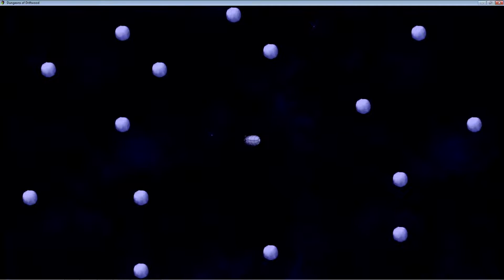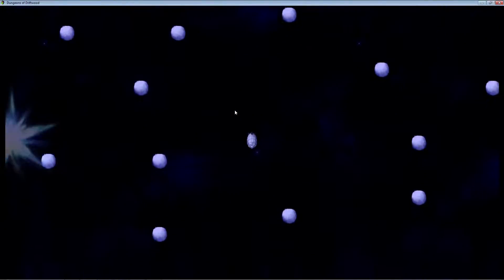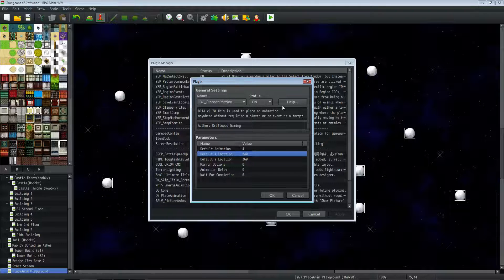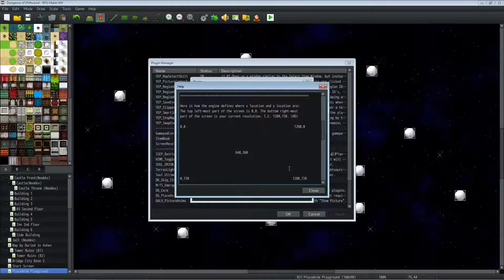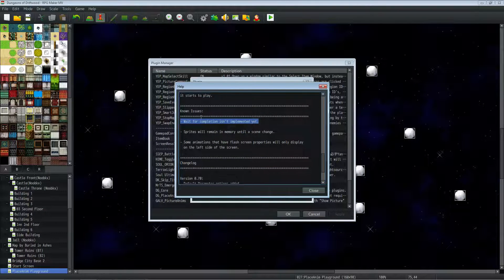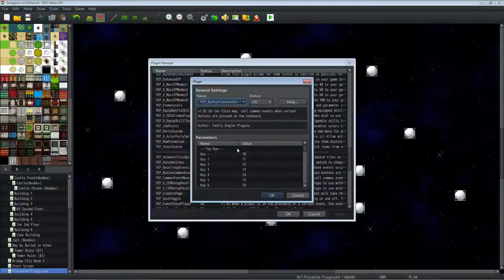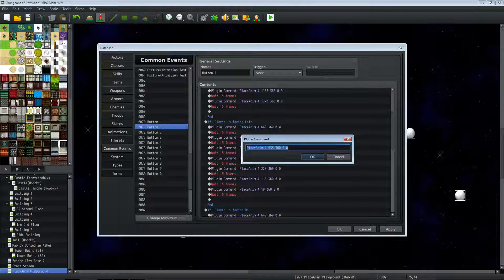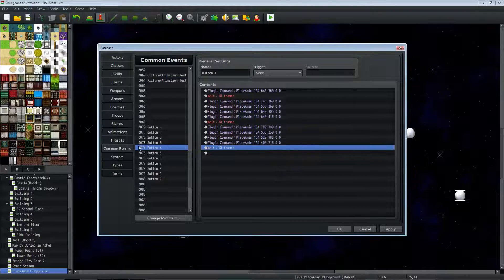RPG Maker MV DG_PlaceAnimation Plugin Tutorial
Hello everyone, in this RPG Maker MV Plugin Tutorial I'll show you my new plugin DG_PlaceAnimation. This is a simple plugin that lets you use a Plugin Command to play an animation anywhere on the screen without requiring a player or event as a target. This opens up the game engine to create different genres and not just RPGS. I hope you can find a good use for the plugin and if you make something cool with it please let me know about it so I can show people what you did with the plugin.

--- DG_ShowAnimation Plugin. You can get the plugin here.

Special thanks to all my Patrons:
Damian Floyd, Alex Perez, Underserial, Eduardo Santizo, BrewedWar, DarkKrow13, Mithrandir, Michael Noles, Morphine, Chris Van Essen,
Heath Osborn, Taylor Kimberly Martin, Erik Krumholz, Maskaarr Masuno, Ian Sentelik, Jeff Boone, and those of you who have supported me in the past.